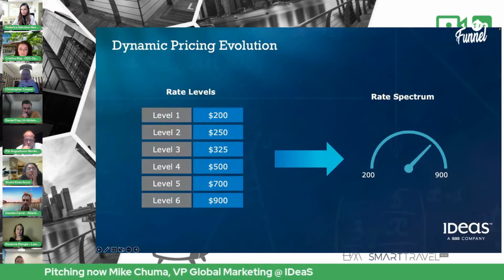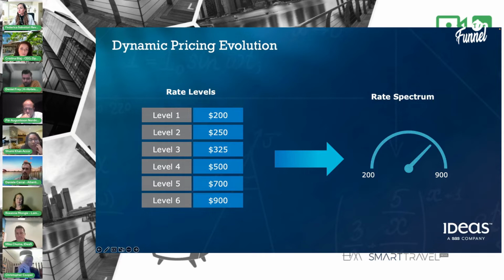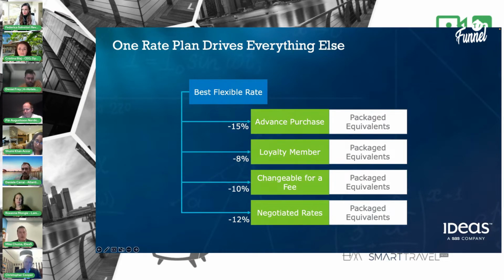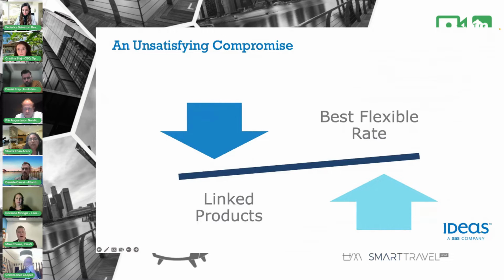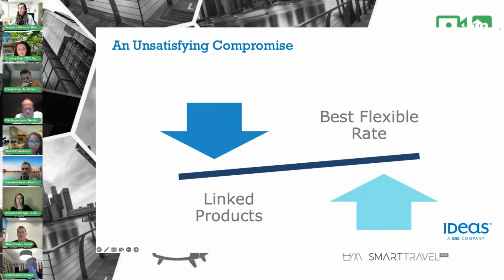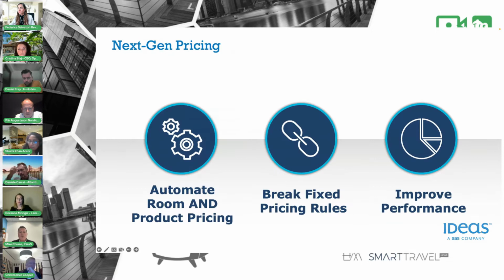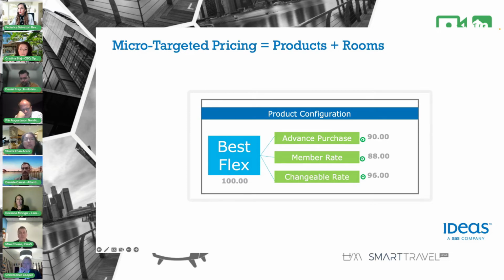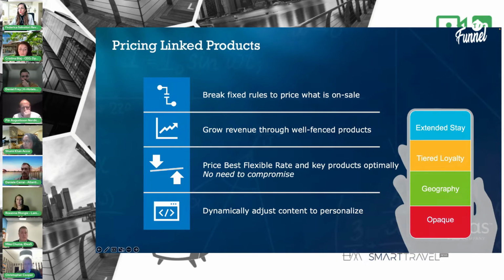Hospitality Marketplace 2022 - Mike Chuma IDeaS Pitch Presentation